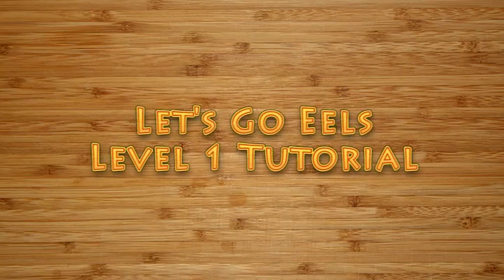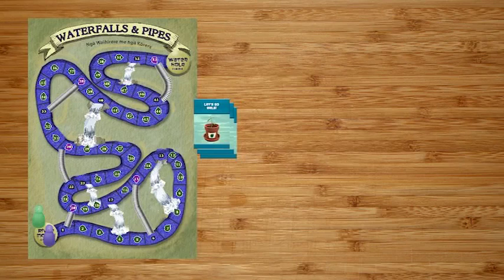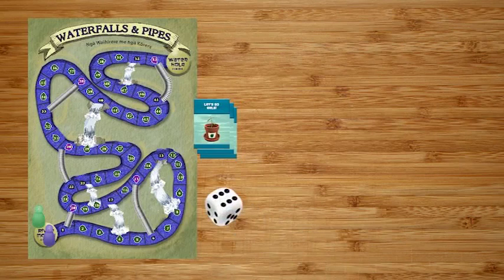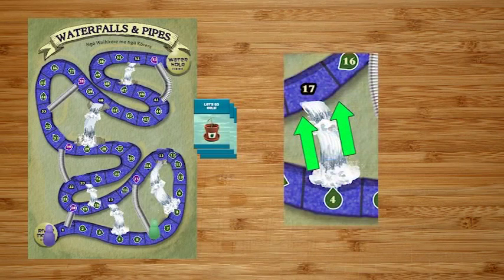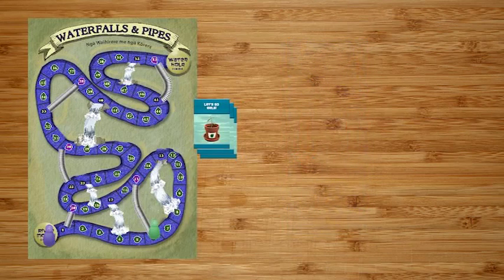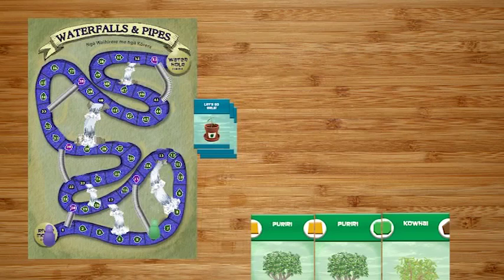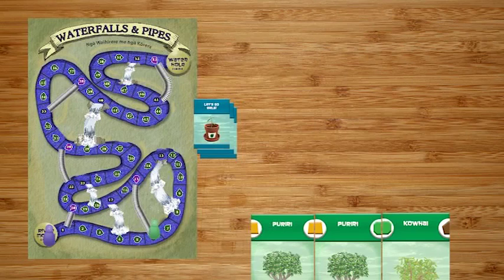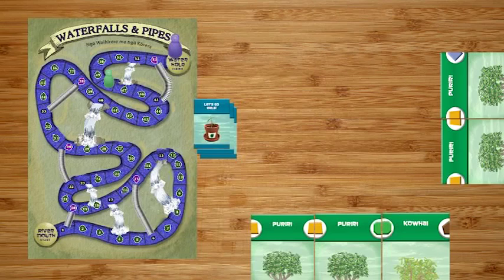How to Play Waterfalls and Pipes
Waterfalls and Pipes - Ngā Waihīrere me ngā Kōrere is suitable for 3-12 year olds.

As an eel a player travels from the river mouth to the waterhole. Children learn about New Zealand flora and fauna. Watch out for pests along the way.

Check out the New Zealand Curriculum Links and Te Whāriki